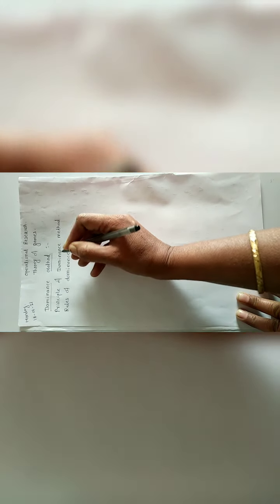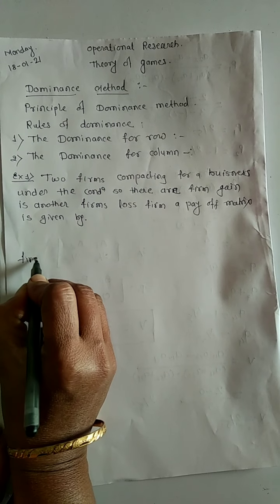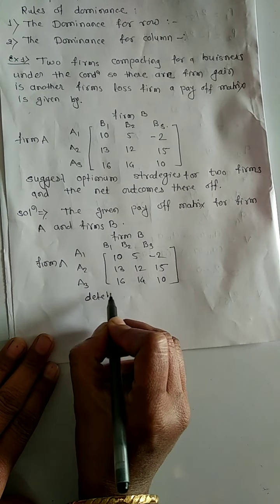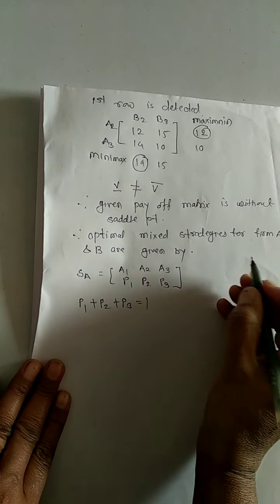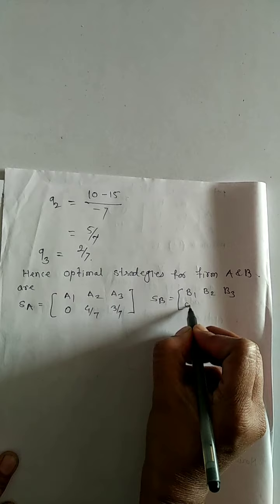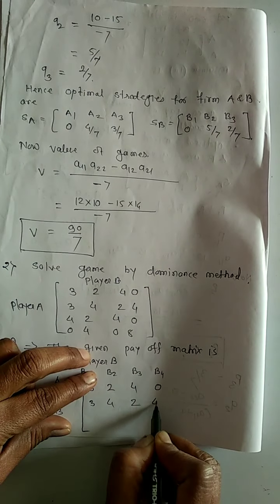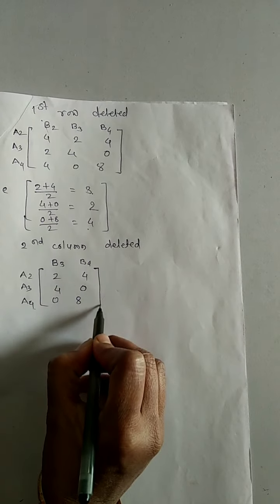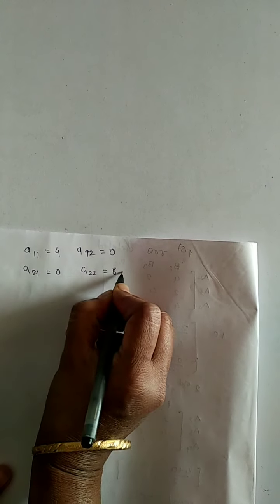Lecture 4 M.Sc. Second Year Operations Research Sem III